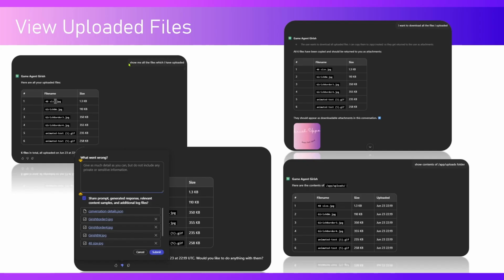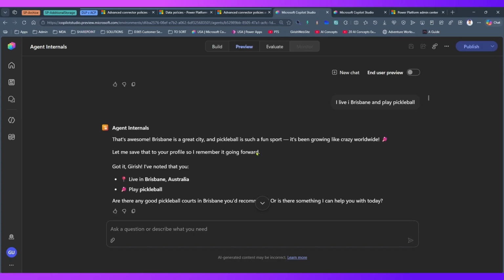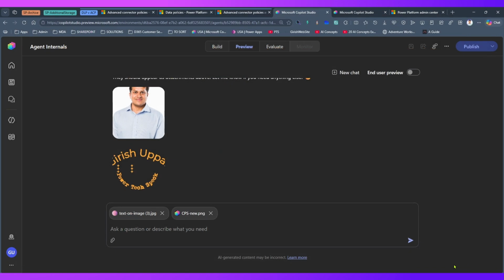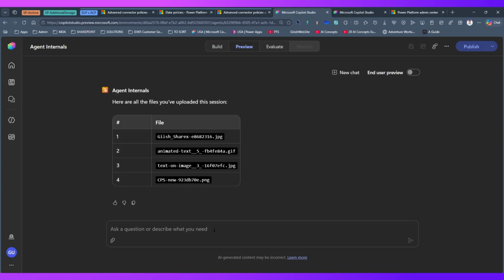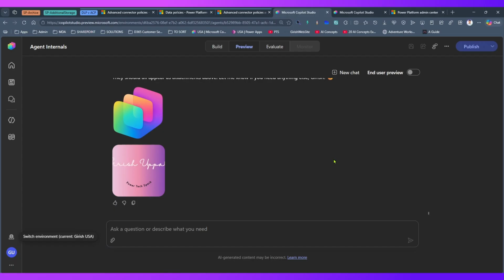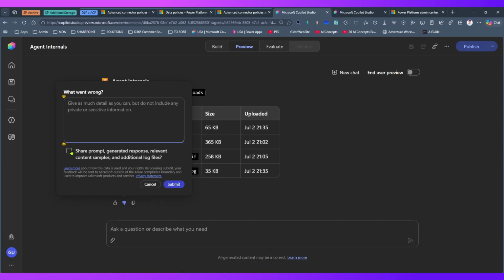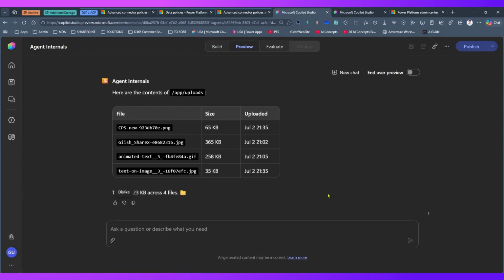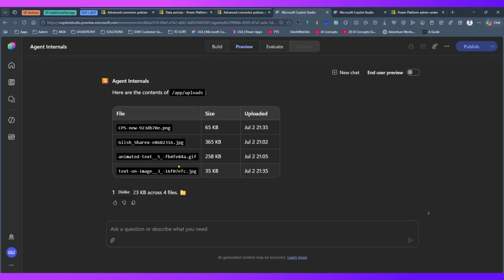How to view uploaded files while interacting with an agent built using Microsoft Copilot Studio?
This video demonstrates different ways through which you can view all the uploaded files used while interacting with an agent built using Microsoft Copilot Studio.

Girish Uppal walks you through the internals of Copilot Studio Agent folder structure and interactions through which you can query the already uploaded file while interacting with Copilot Studio agent.